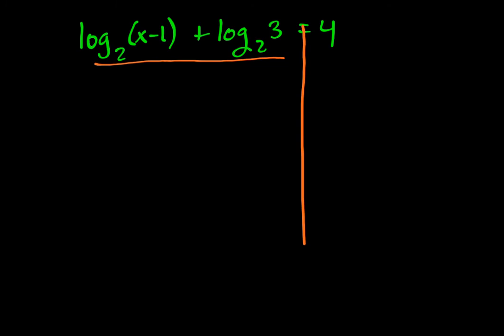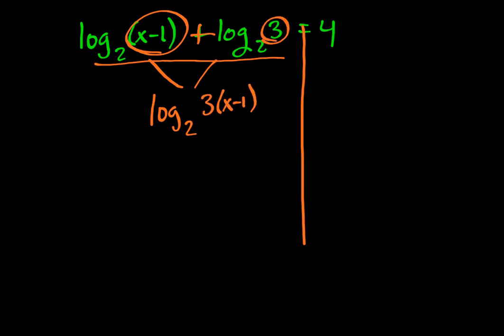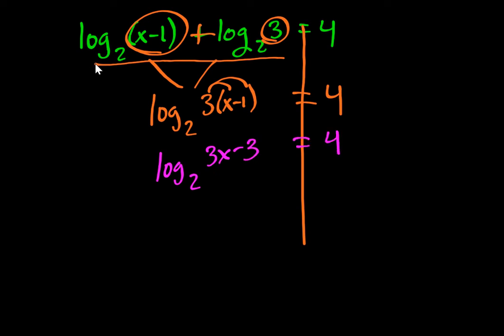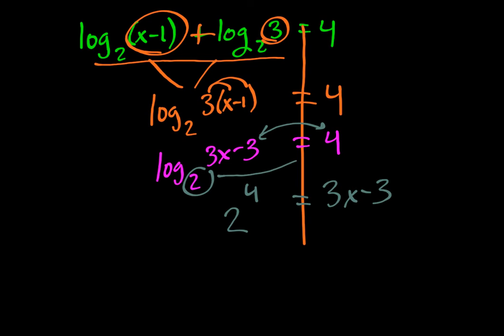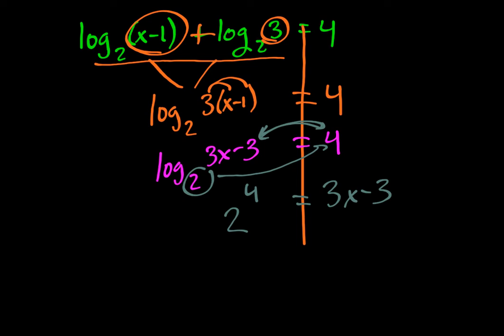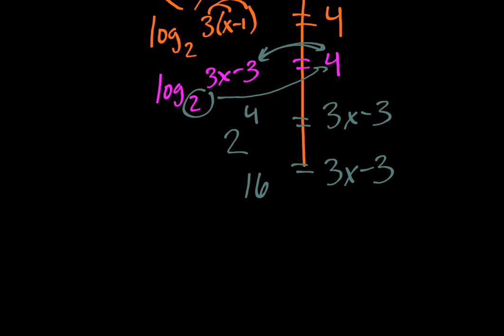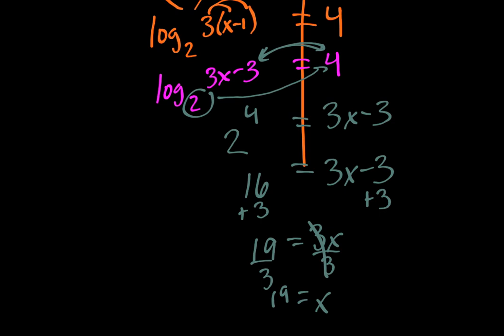Number 21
Number 21 on the tutoring review